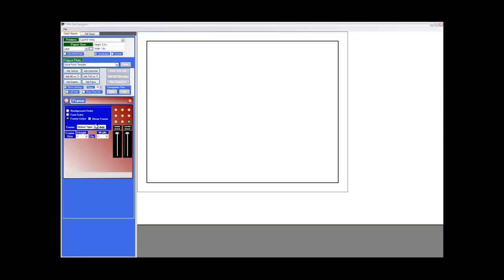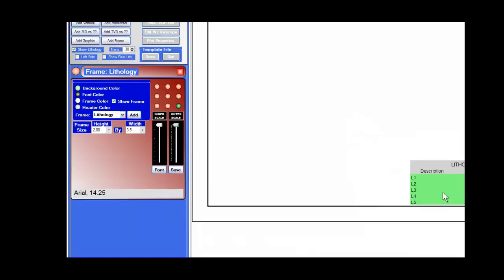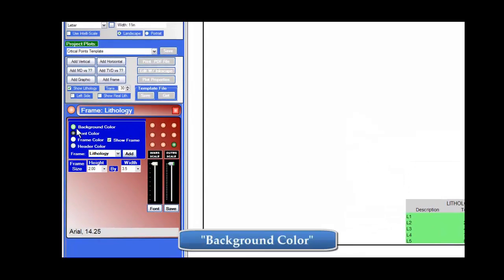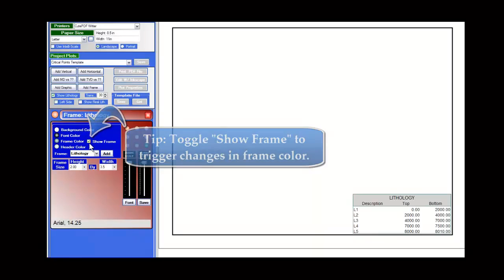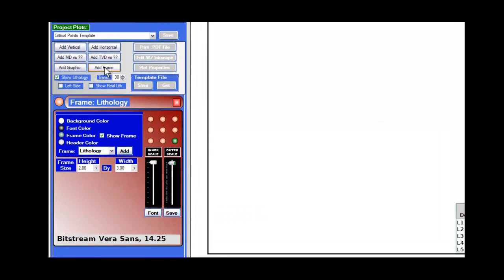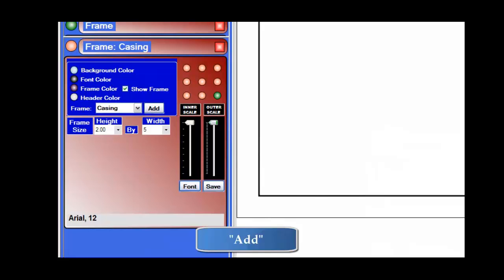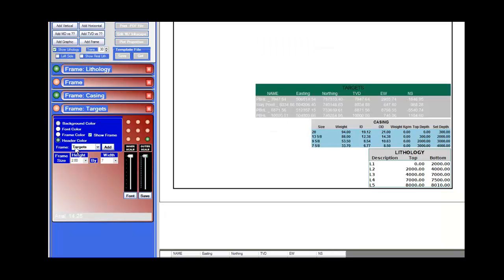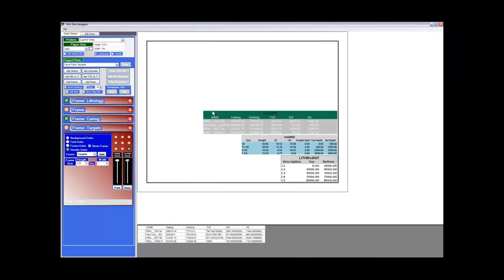Presentation Plots: Targets, Casing and Lithology